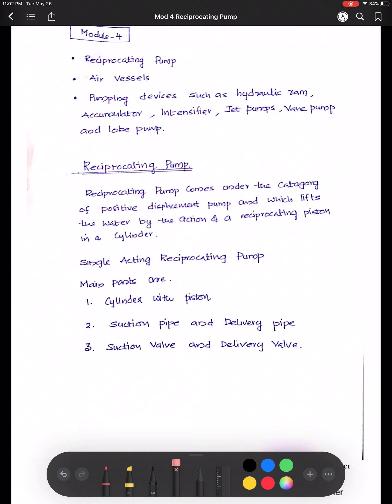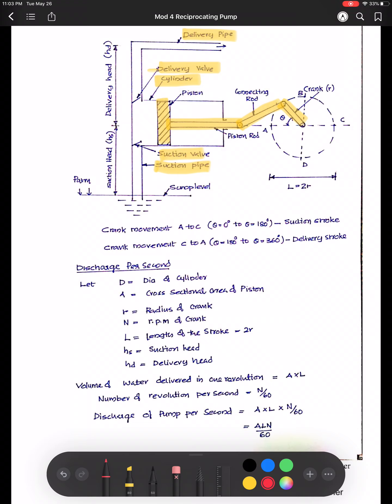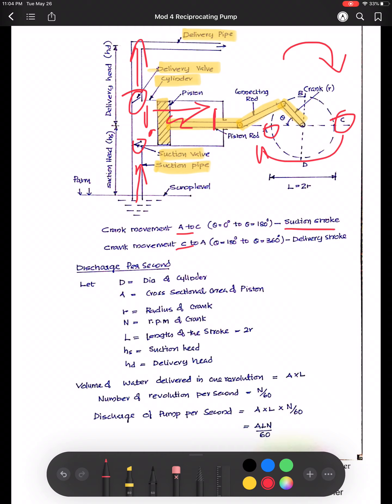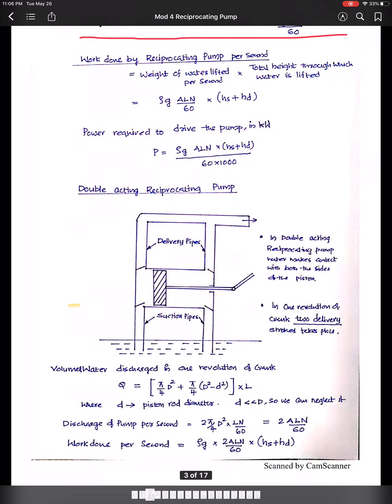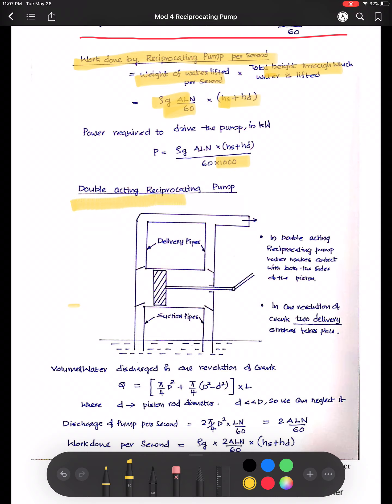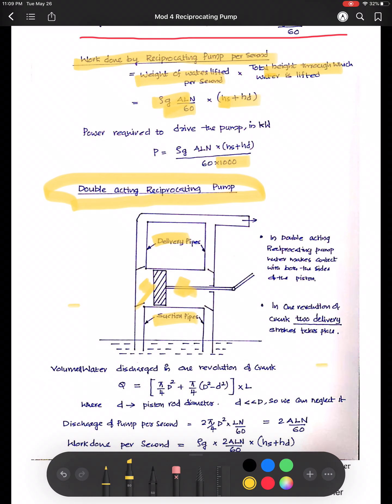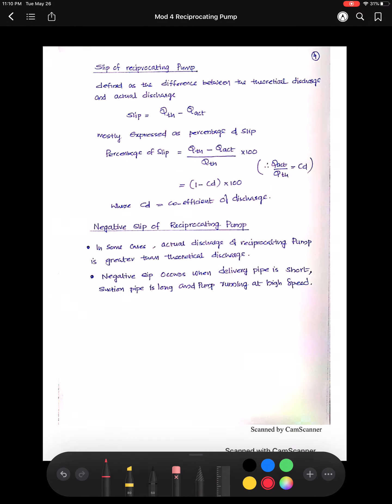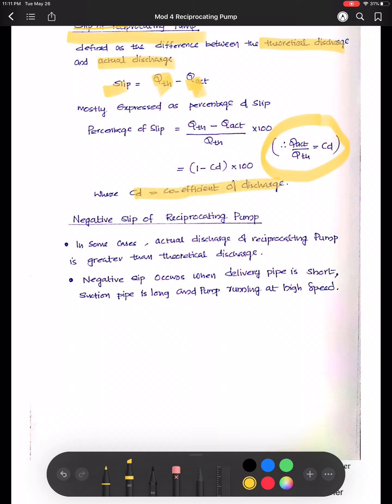Reciprocating Pump: Part 1: Working, Work done, Slip, Negative slip